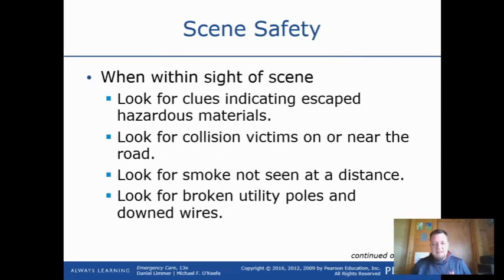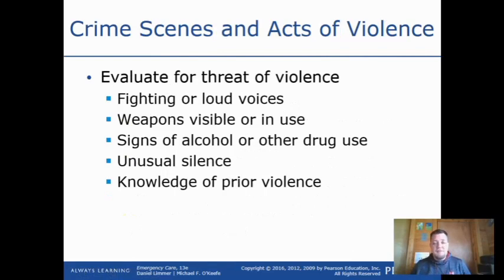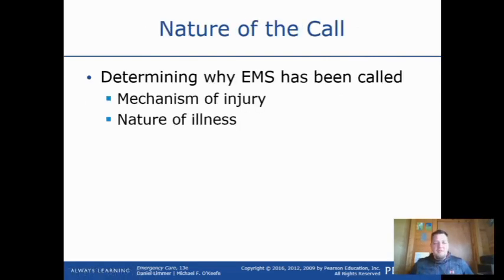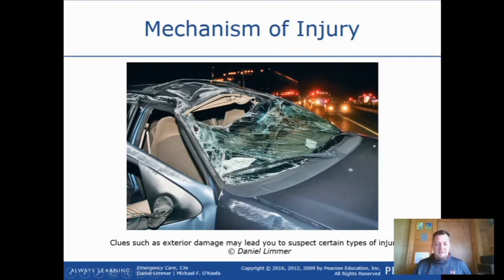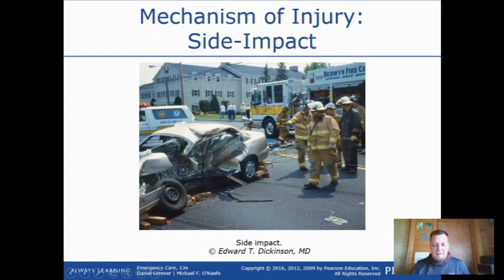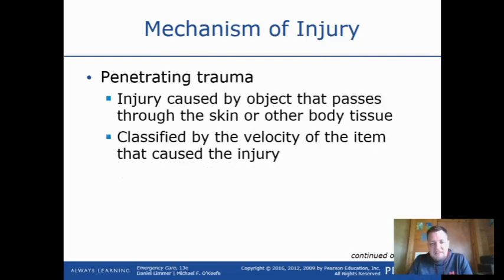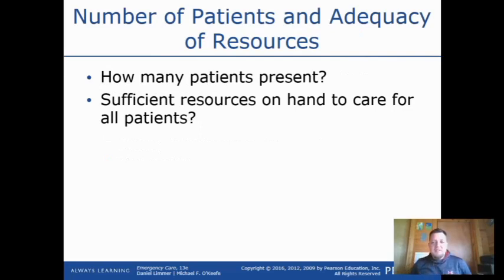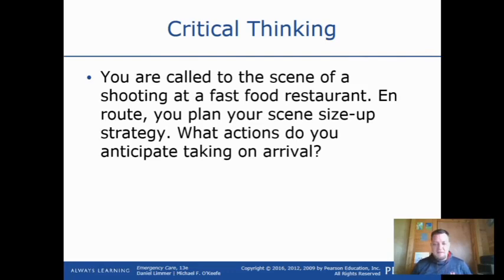Chapter 11 Scene Size Up